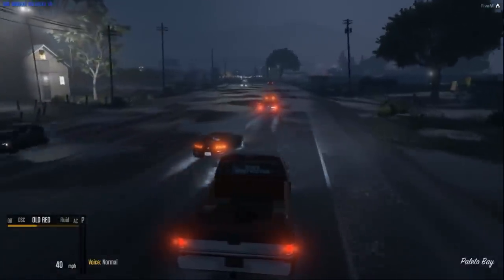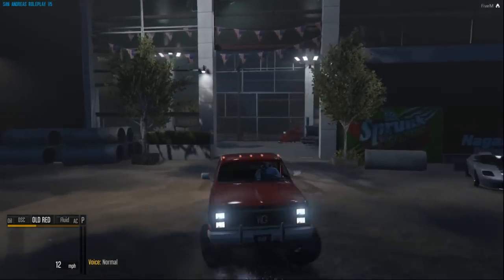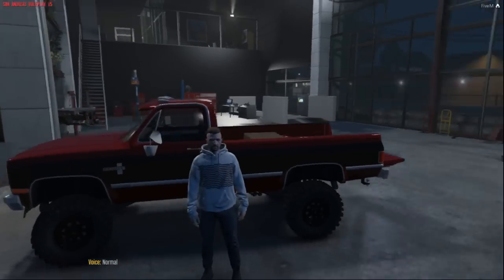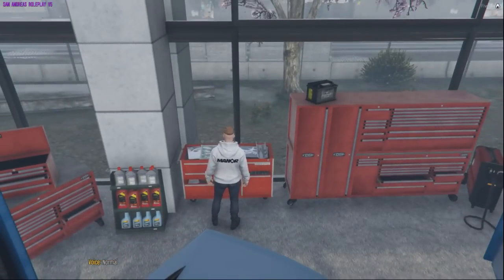Gta 5 Roleplay - 1969 Dodge Charger Barn Find - Ep. 197 - CV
Finally get to build my favorite old muscle car of all time. The 1969 Dodge Charger man what a car. So like i said if you guys have any ideas for the car let me know down in the comments!!

Help me Get to 10k To do a Face revel & GIveAway!!!

Come Join Me In My Dicord And Join The Kingdon!!!

Play FiveM? Come join us on the San Andreas Roleplay!

Please Note this is played on FiveM not GTA Online.